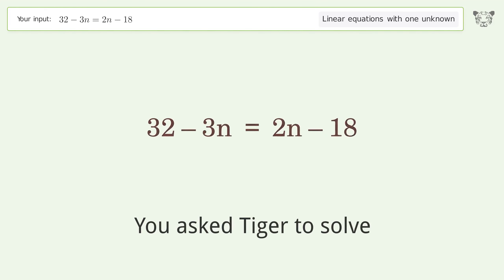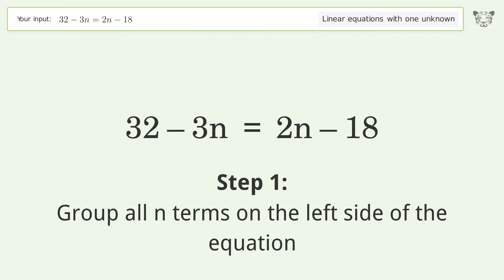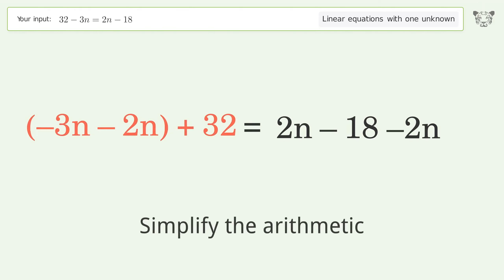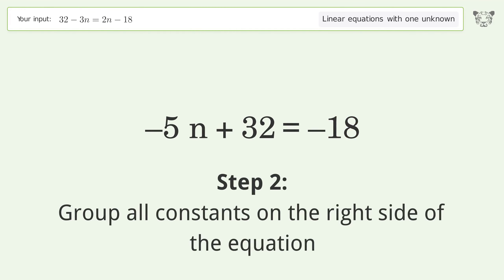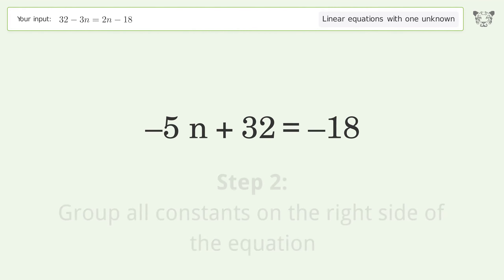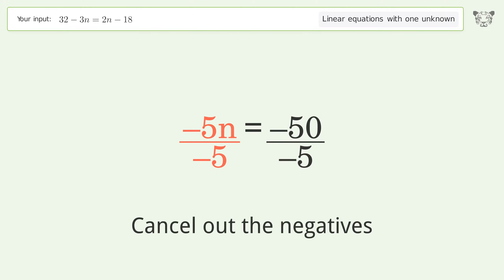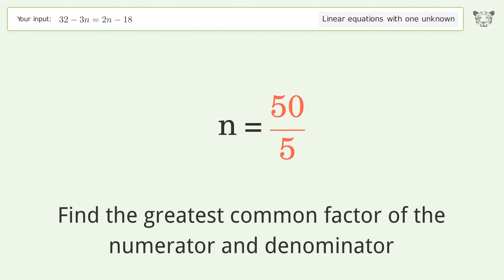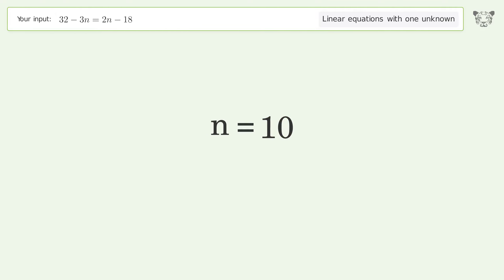Solve 32-3n=2n-18: Linear Equation Video Solution | Tiger Algebra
Struggling with 32-3n=2n-18? Watch our step-by-step video on Tiger Algebra to master this linear equation effortlessly.